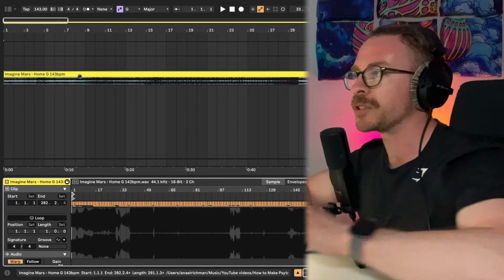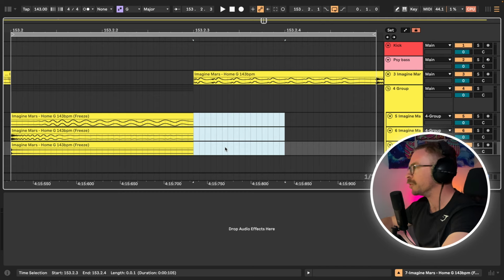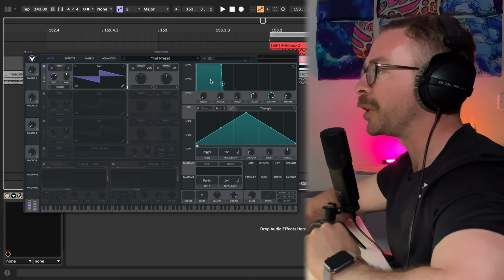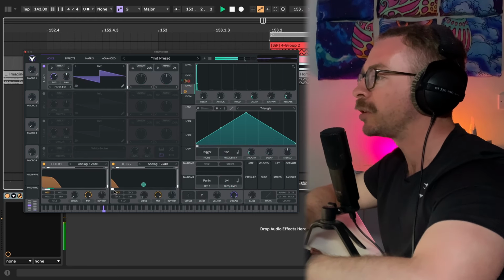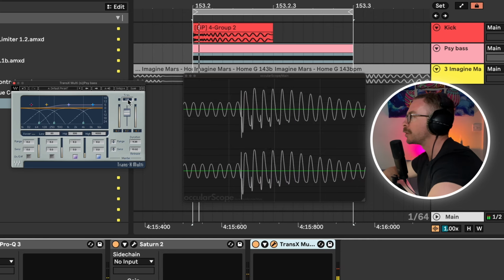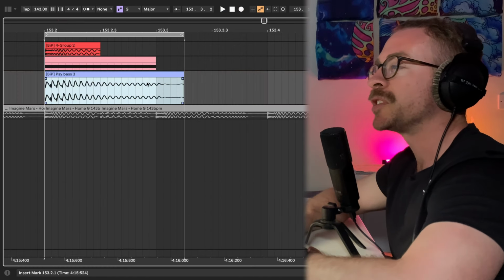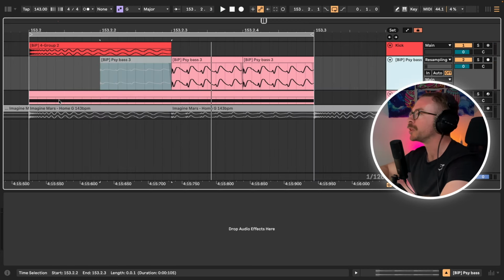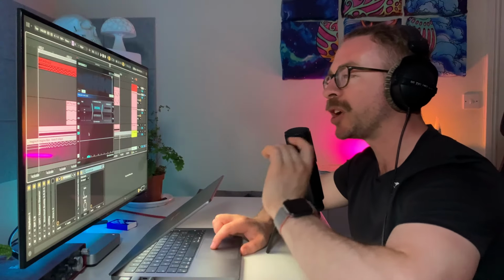How to Create a Powerful Psytrance Bassline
✅ Download the bass preset for FREE! 🤩

This video teaches you an easy trick to extract the kick from almost any track. Then, you'll learn how to create a Psytrance bass from scratch, and process the bassline for the best sound.

Intro 00:00
Part 1 00:52
Part 2 03:54
Part 3 08:11